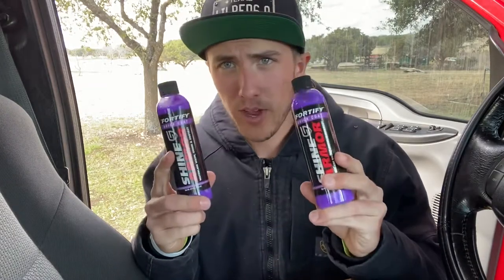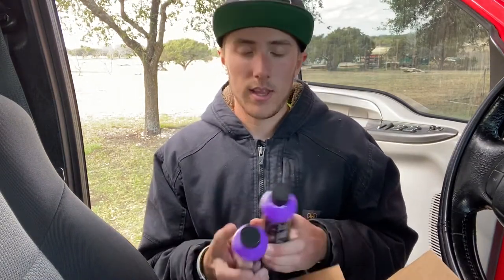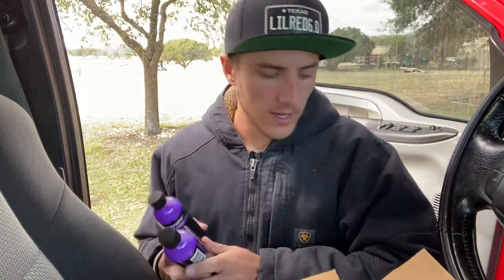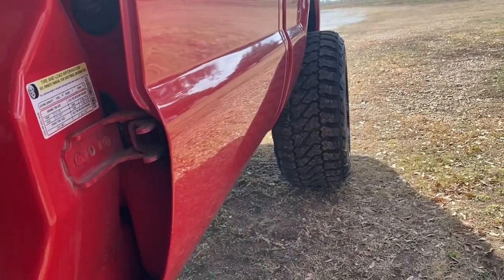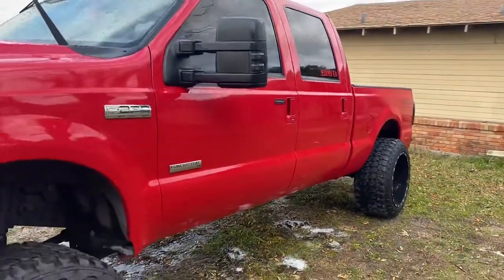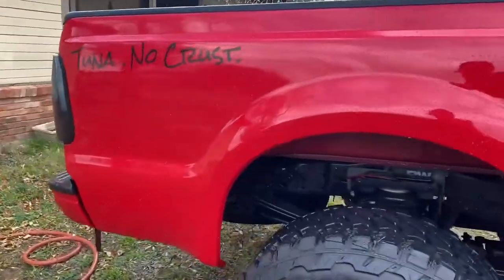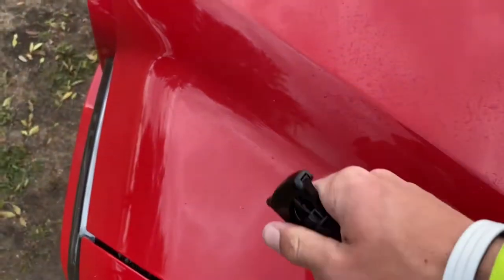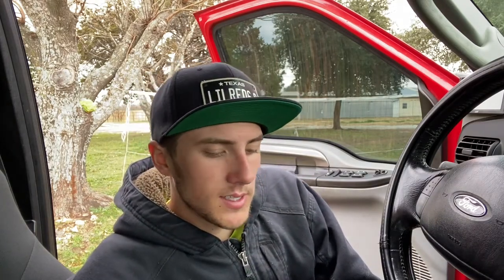I GOT MY FIRST BIG SPONSOR!!!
2005 Ford F-250, 6.0 Powerstroke, tuned & deleted.

22x14 tis 544BM wrapped in 35x13.50r22 Fury Country Hunter M/T.